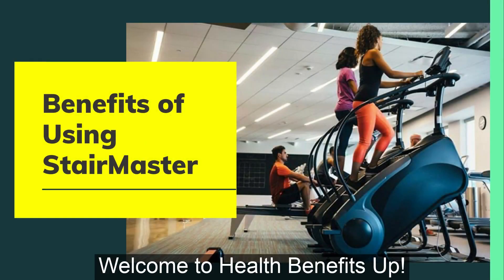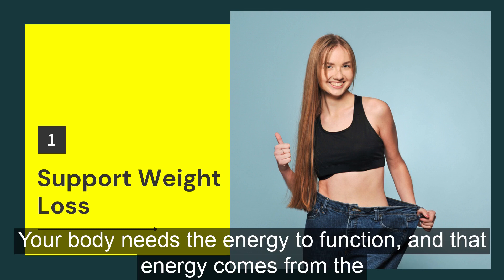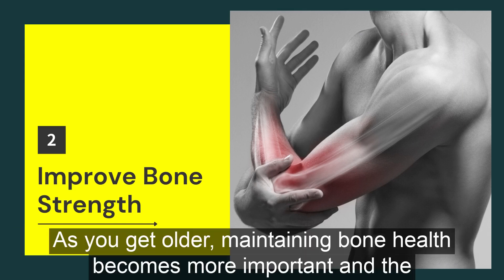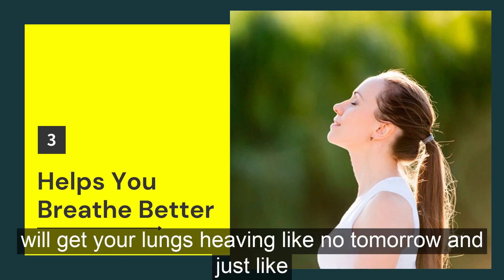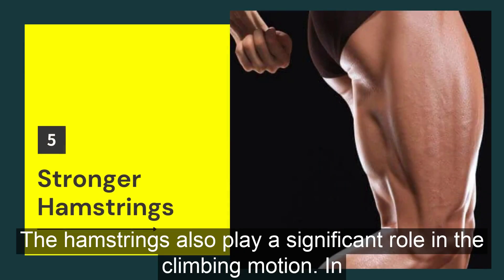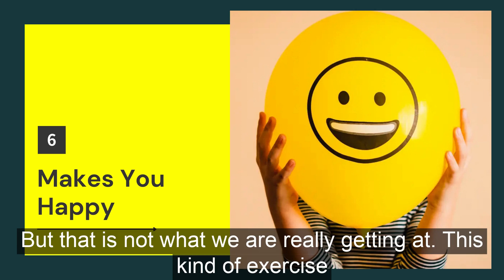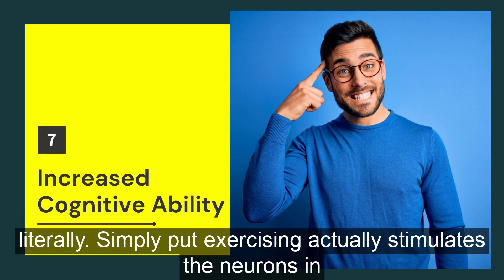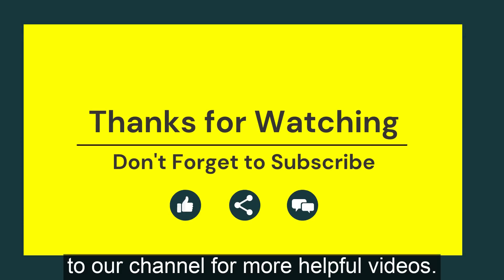Benefits of StairMaster | Stairmill | Stair Climber | Stepmill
In today's video, we going to see the benefits of using StairMaster (stairmill).

A StairMaster is a stationary fitness machine similar to a treadmill or an elliptical. However, instead of running in place, the StairMaster rotates steps, so you can climb stairs in one place for as long as you’d like.

The StairMaster has been gracing gym floors worldwide for years, and for good reason. Mimicking the motion of climbing stairs, the StairMaster is welcoming to all fitness levels, delivers a solid cardio workout, and can improve core and lower-body strength.

It may not be the trendiest piece of equipment or the most effective cardio machine at the gym — but it’s still worth stepping onto the StairMaster if it’s a workout you enjoy.

There are many Stairmaster benefits that you really do need to know about. A few Stairmaster routines per week can help you become a fit, healthy, and happy person without a doubt!

Hope you would have understood the importance of stairmaster. So start doing this exercise to keep your lower body fit and strong.